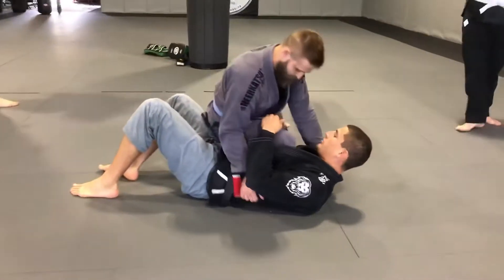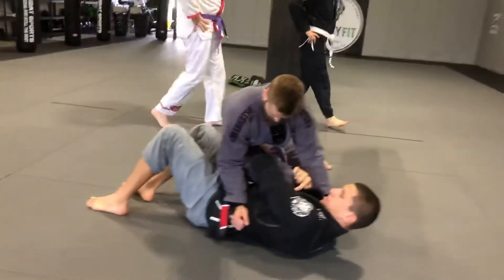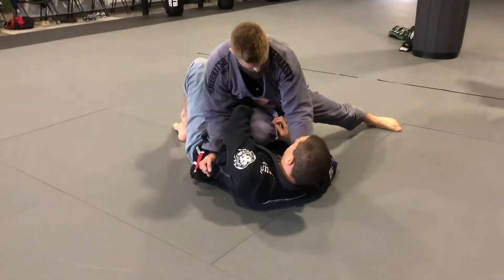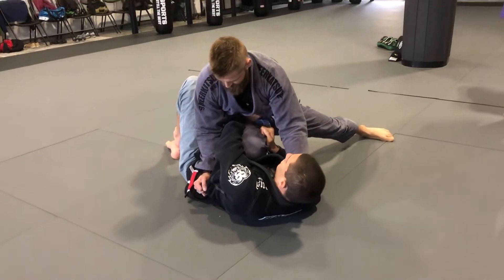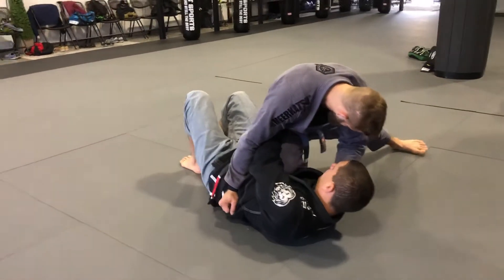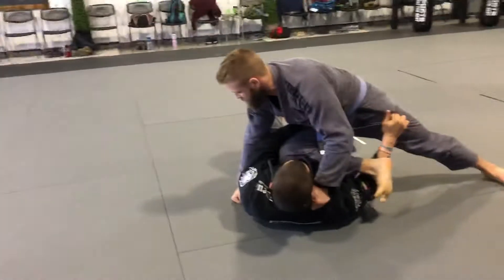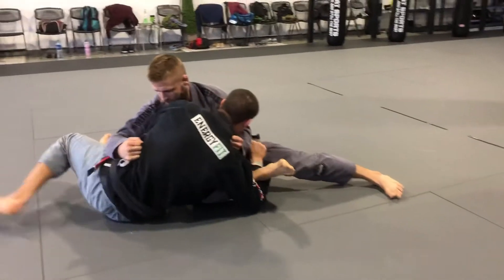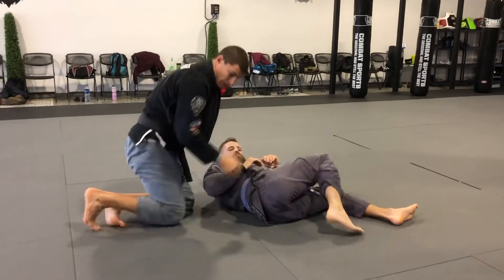November 9, 2018